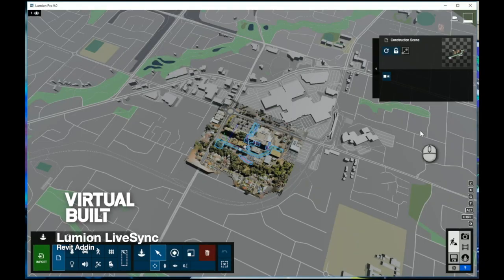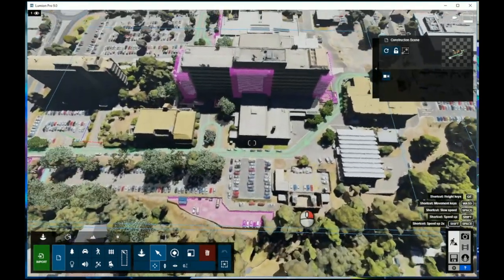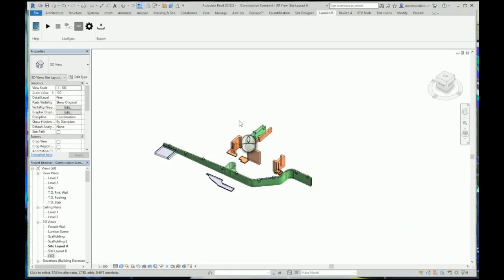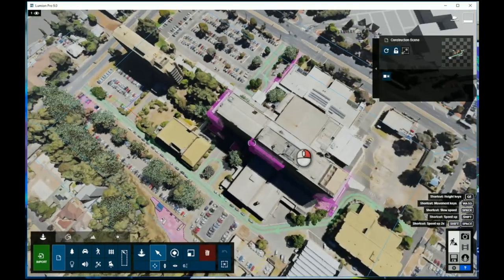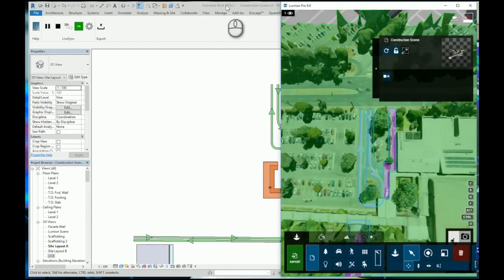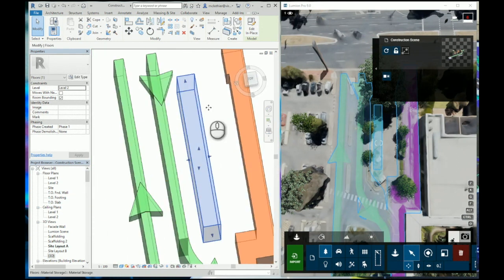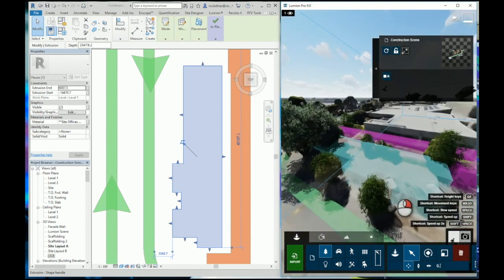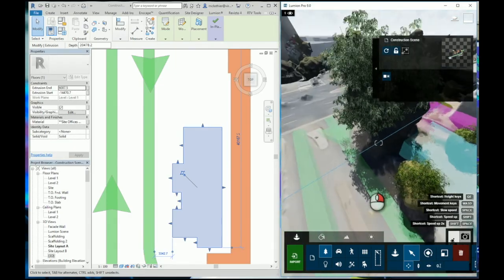Lumion Live Sync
This video is about Lumion Live Sync